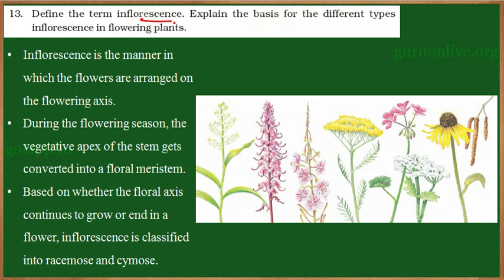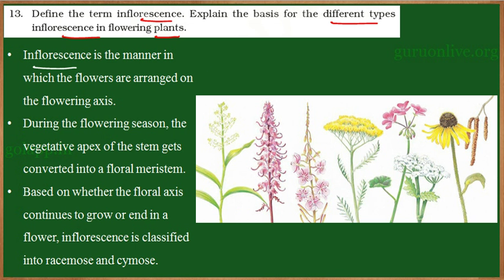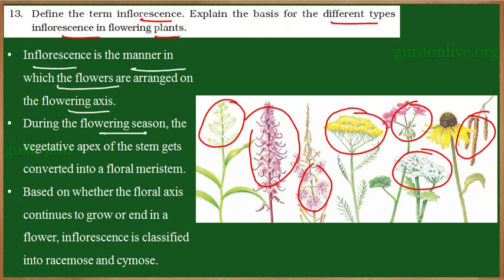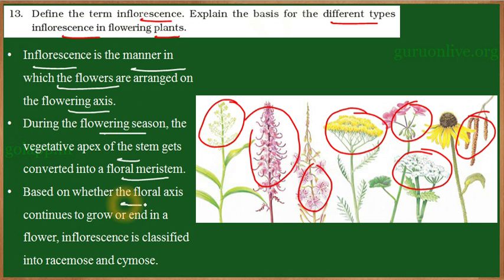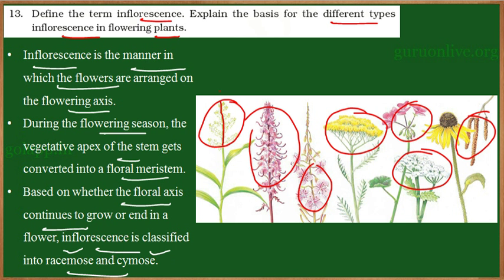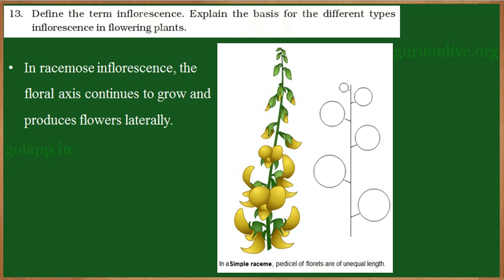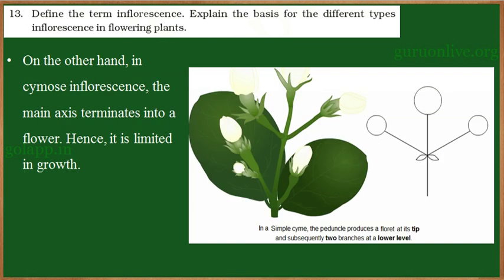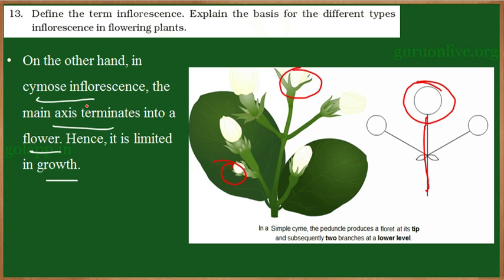NCERT/KANADA 11 BIO 05 EXER 13 ENG